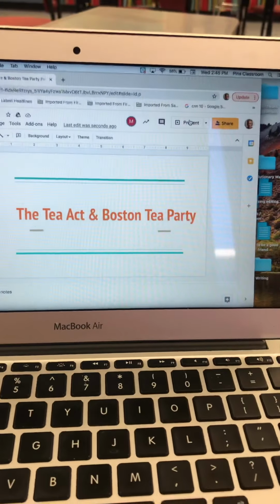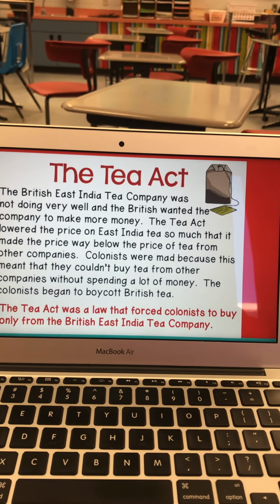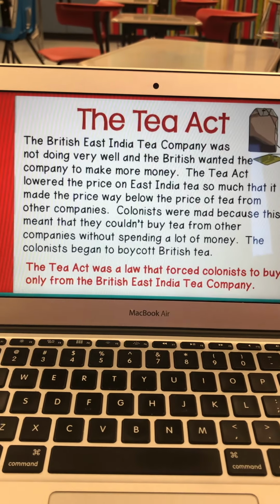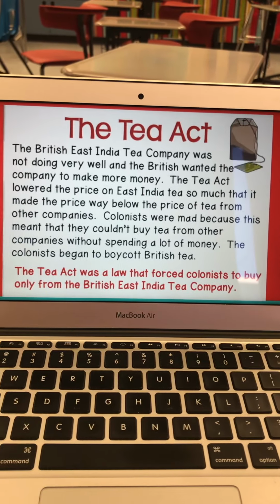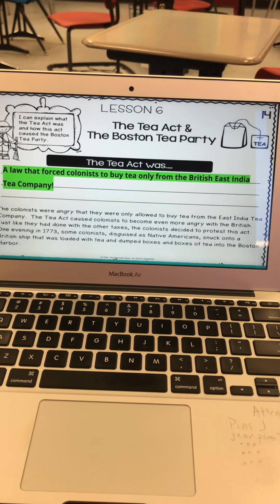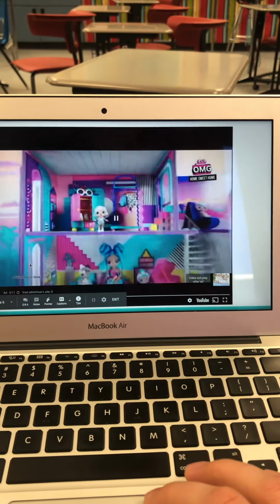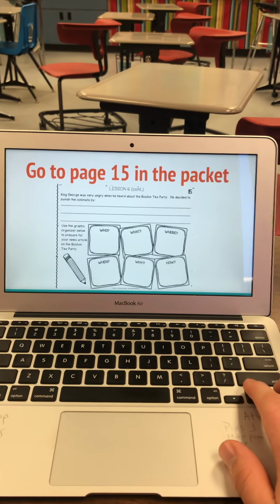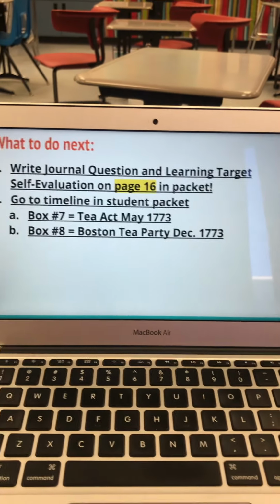Thursday, December 10th - Tea Act and Boston Tea Party